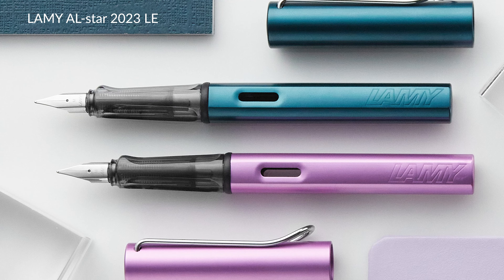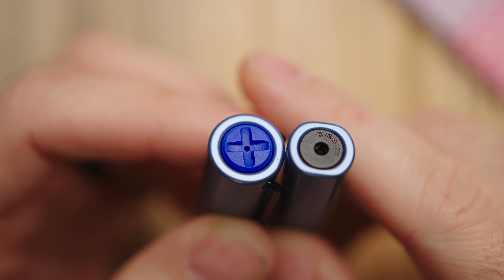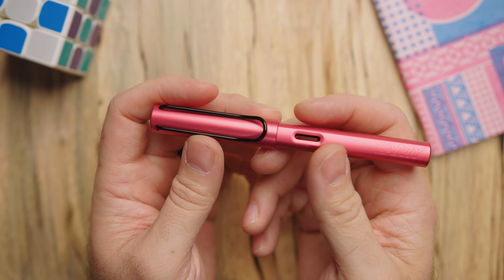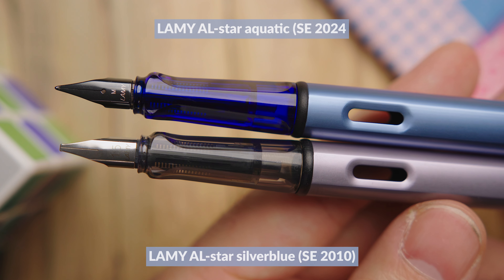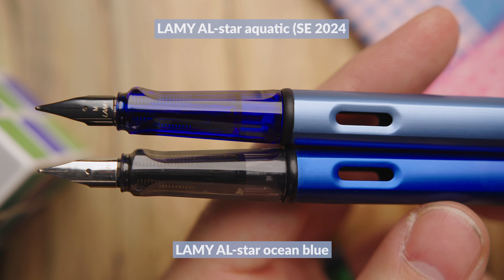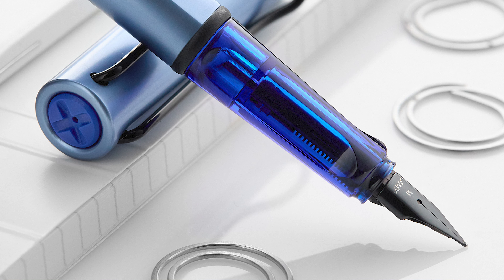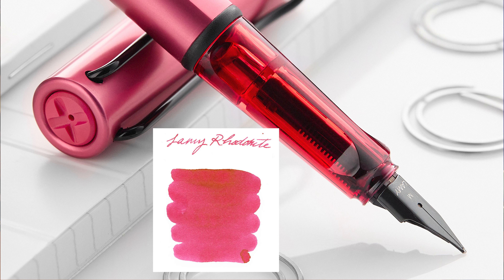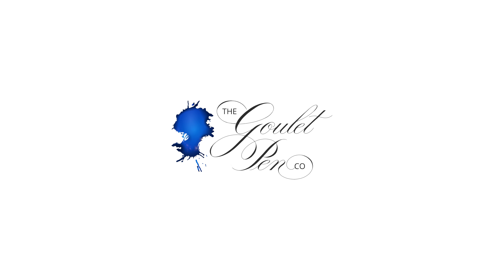All About the 2024 LAMY AL-star Pens!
The newest LAMY AL-star fountain pens are here at The Goulet Pen Company, and Brian is ready to give you his firsthand impressions of the 2024 colors, aquatic and fiery!

Launching this Friday, April 5th!

TIMESTAMPS:
0:00 Intro
0:53 Aquatic Overview
2:28 Fiery Overview
3:08 Aquatic Comparisons
4:18 Fiery Comparisons
5:51 Aquatic Ink Recommendations
6:43 Fiery Recommendations
7:08 Pricing and Availability